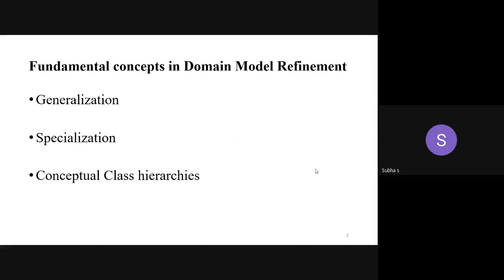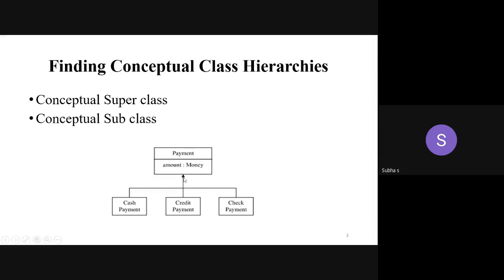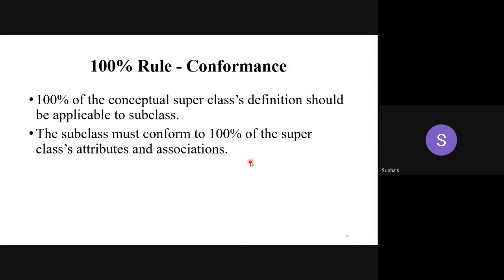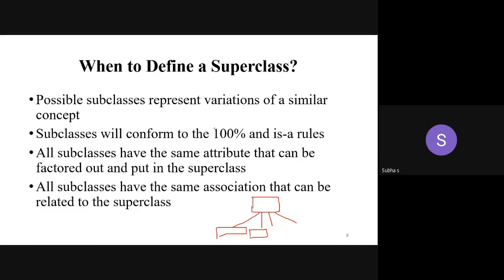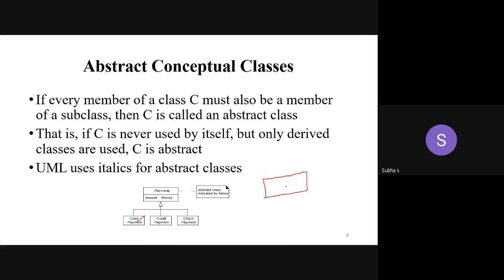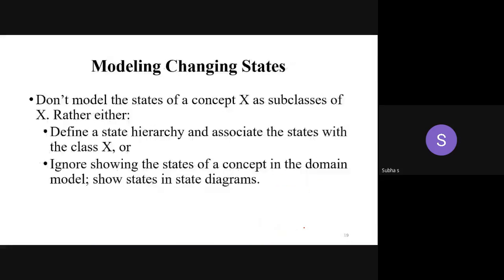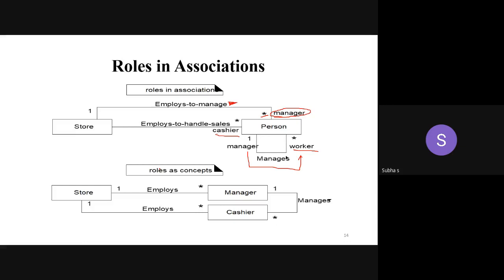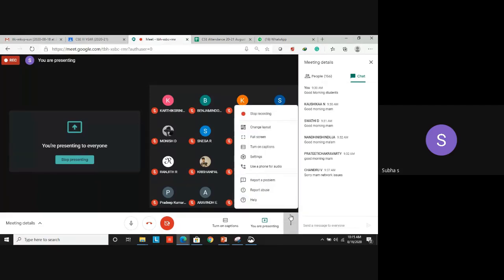19 08 2020 OOAD Unit II Domain Model Refinement